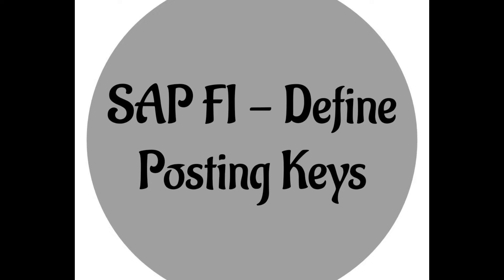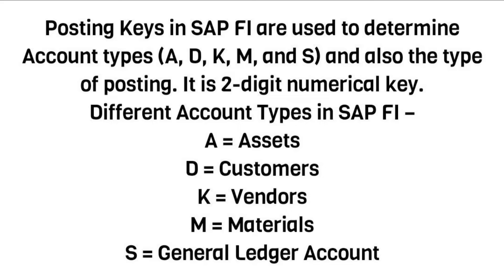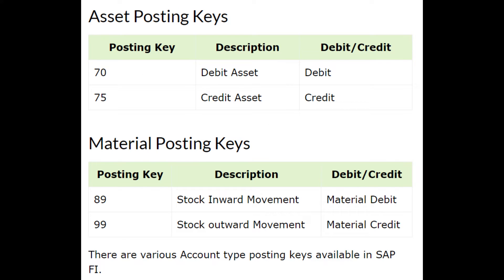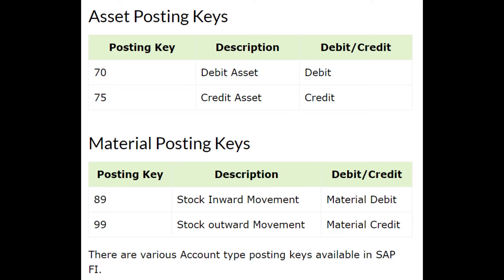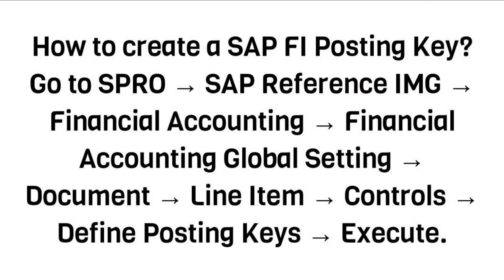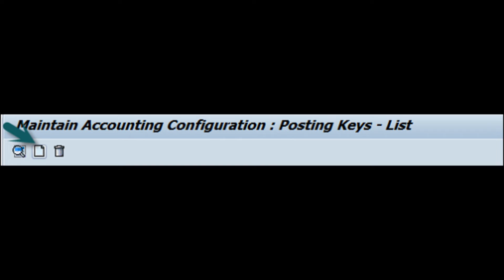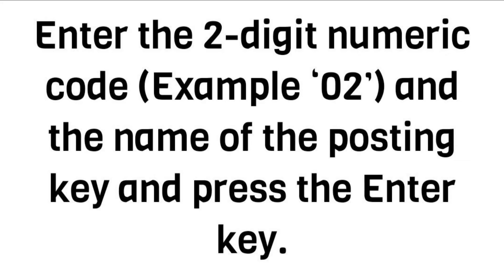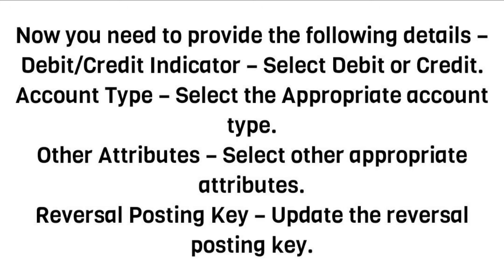SAP FI - Define Posting Keys